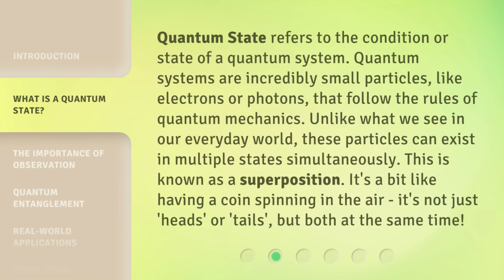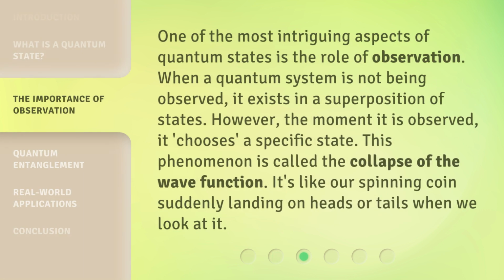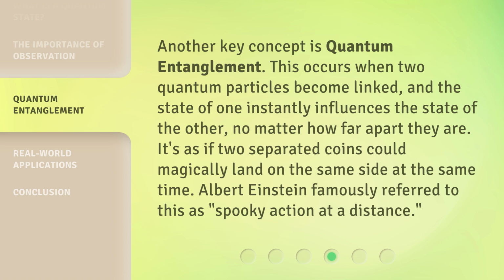Understanding Quantum States: A Beginner's Guide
Unlocking the Quantum Realm: A Beginner's Guide to Understanding Quantum States • Embark on an exciting journey into the mysterious world of quantum physics as we demystify quantum states. From Schrödinger's cat to superposition, this captivating video breaks down complex concepts into simple terms, making it easy for beginners to grasp the fundamentals of quantum states.

00:00 • Introduction - Understanding Quantum States: A Beginner's Guide
00:29 • What is a Quantum State?
01:05 • The Importance of Observation
01:34 • Quantum Entanglement
02:02 • Real-World Applications